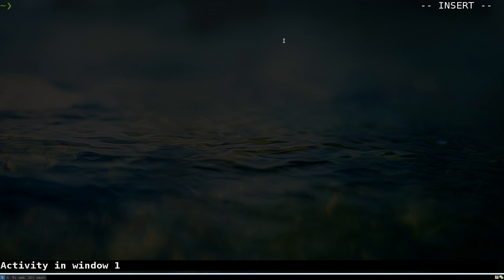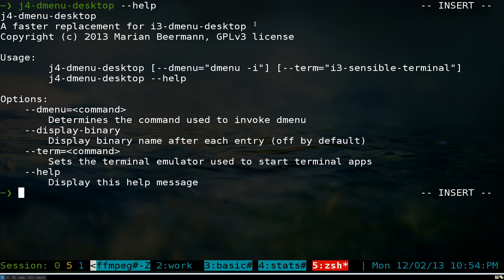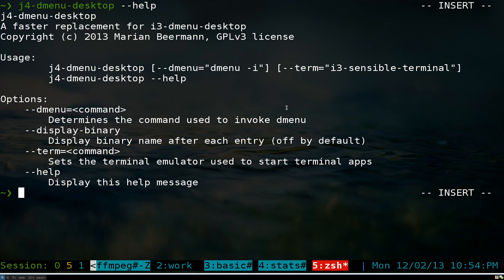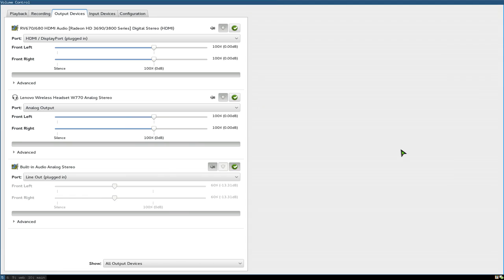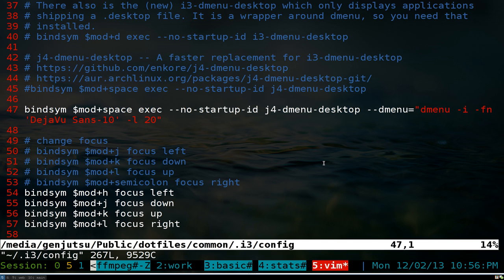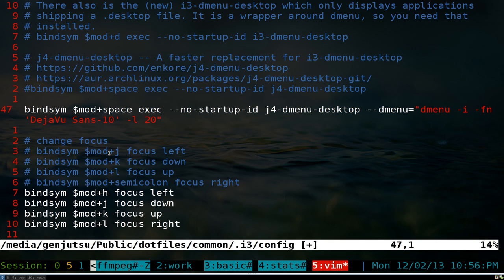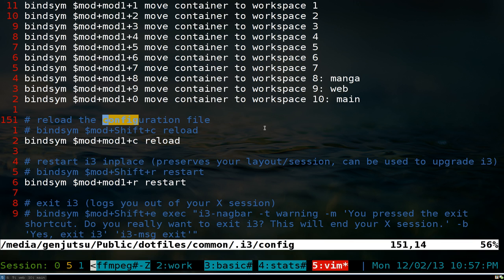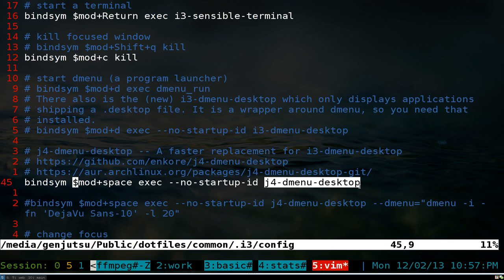j4-dmenu-desktop - Faster Keystroke Launcher - Linux DMENU i3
j4-dmenu-desktop is a replacement for i3-dmenu-desktop. It's purpose is to find .desktop files and offer you a menu to start an application using dmenu.

j4-dmenu-desktop --help

Thanks, submitted by youtuber: freestyler7